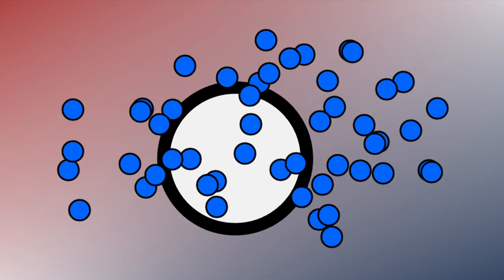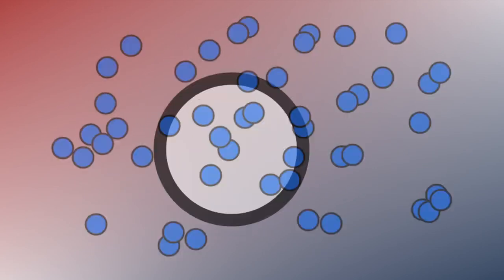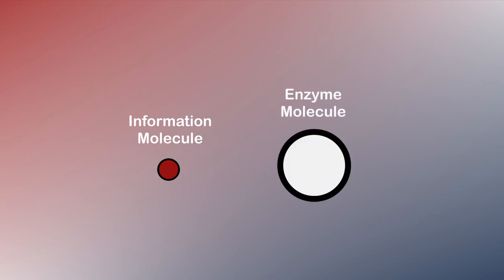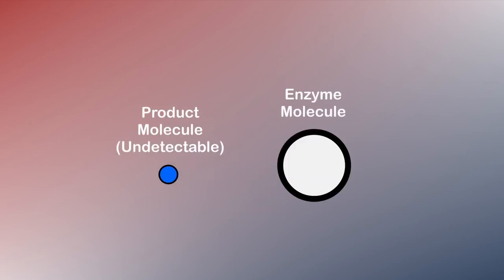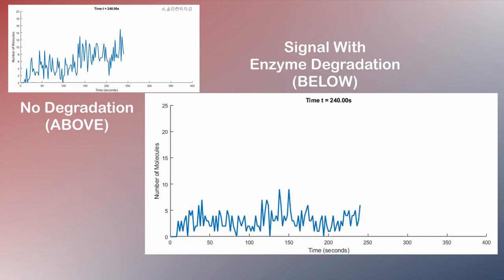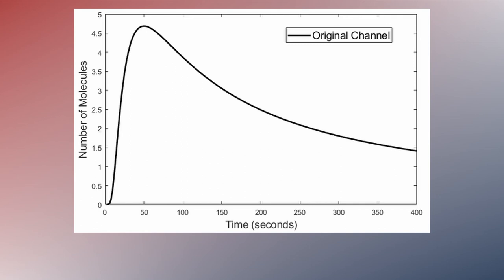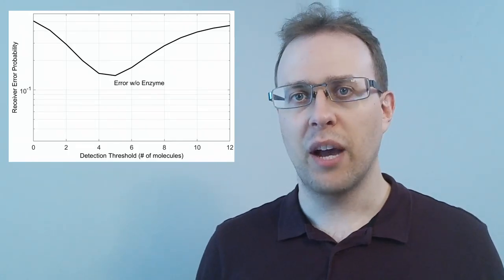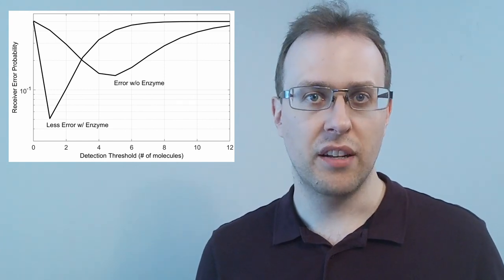Destroying Your Signal Makes it Easier to Detect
Enzymes can be used to facilitate molecule degradation and make a simple diffusion-based molecular communication receiver more reliable. This is a somewhat unusual case of destroying your signal to improve communication performance, but it is biologically motivated.

Summarized paper: Noel et al.’s “Improving Receiver Performance of Diffusive Molecular Communication with Enzymes” (IEEE Transactions on NanoBioscience, Mar. 2014) (arXiv preprint introduced enzyme degradation as an interference mitigation mechanism for molecular communication systems.

Further Related Reading:
* Jamali et al.’s “Channel Modeling for Diffusive Molecular Communication - A Tutorial Review” (Proceedings of the IEEE, 2019) surveys channel impulse responses for many diffusion-based systems (including effects such as flow and chemical reactions, which are not covered here).
* Noel et al.’s “Simulating with AcCoRD: Actor-Based Communication via Reaction-Diffusion” (Nano Communication Networks, 2017) presents a hybrid simulation platform for molecule diffusion, advection, and reactions, for the purpose of modeling molecular communication systems. Also check the simulator homepage

The Biophysical Communication Engineering Lab is a research group studying biophysical signal propagation, cellular signal processing, and molecular communication engineering. It is led by Dr. Adam Noel, who is an Associate Professor in the Department of Electrical and Computer Engineering at Memorial University in St. John's, Newfoundland and Labrador, Canada.

Timestamps
00:00 Introducing the Problem
00:56 Using Enzymes
01:56 Our Contribution
02:44 Outro